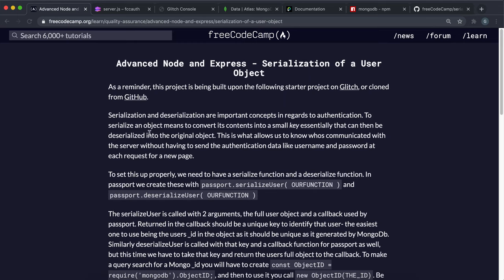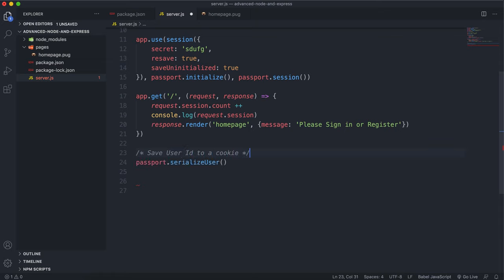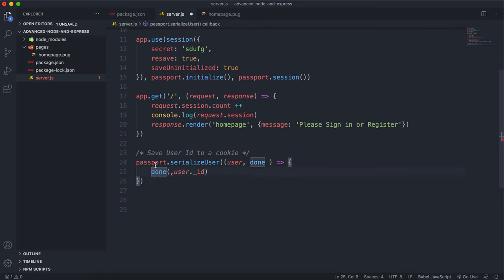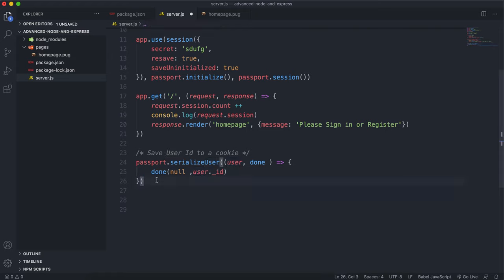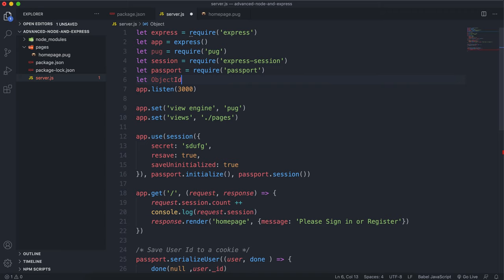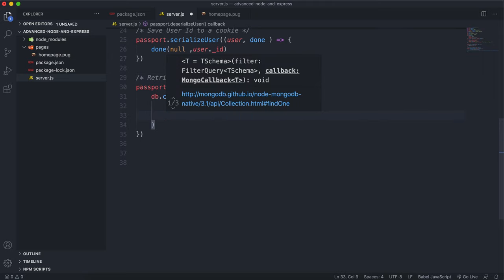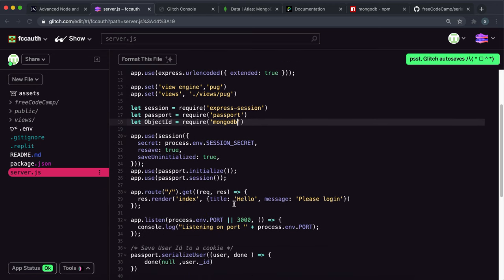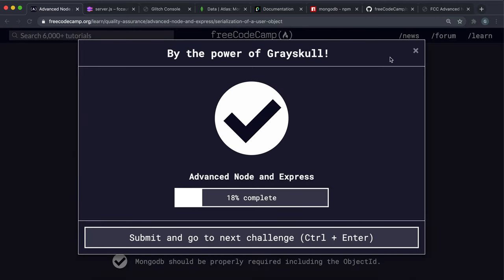04 - Serialization of a User Object - Advanced Node and Express - freeCodeCamp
Serializaton and Deserialization allow us to reduce our User objects into a small piece of information which we can efficiently store into a cookie.

00:00 - Introduction
00:30 - MongoDB Installation
01:10 - Serialize Function - passport.serializeUser()
Passport will call this to serialize the user to the session whenever you login a user with req.login(), or whenever a user is authenticated via passport.authenticate(). The function you pass in should call done(null, serializedUser). What this is going to do is set req.session.passport.user = serializedUser.
04:06 - Deserialize Function - passport.deserializeUser()
Passport will call this to deserialize the user from the session. Should call done(null, user). The serializedUser is req.session.passport.user.
05:05 - Getting the User Document from the database - db.collection.findOne()
Returns one document that satisfies the specified query criteria on the collection or view. If multiple documents satisfy the query, this method returns the first document according to the natural order which reflects the order of documents on the disk.
09:02 - Challenge Solution